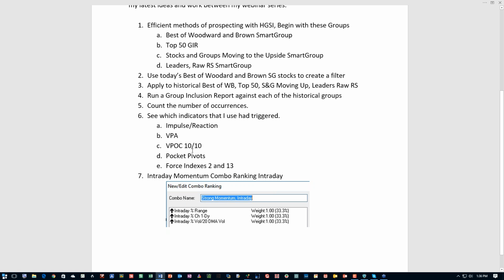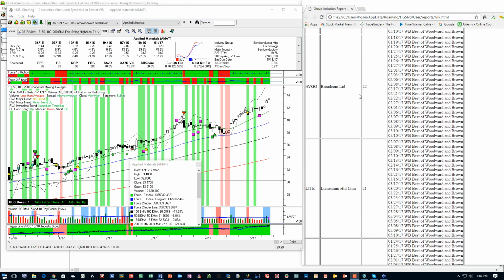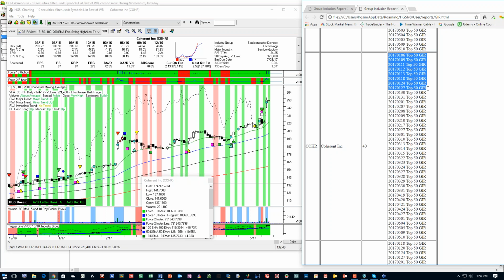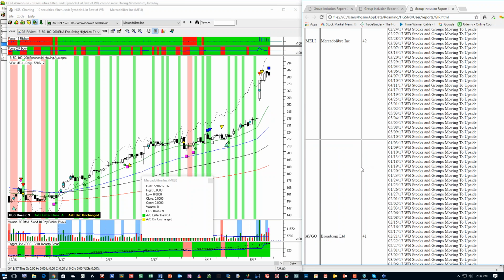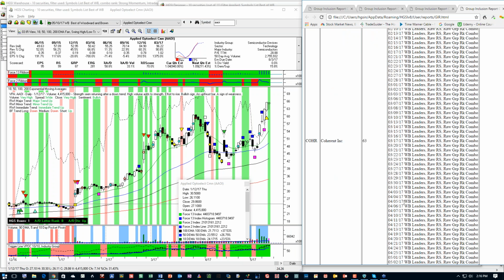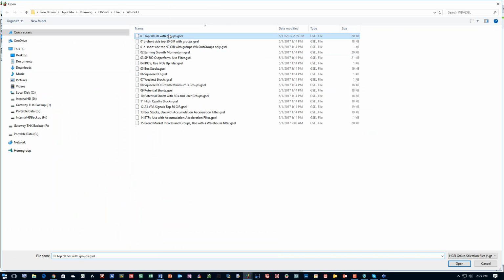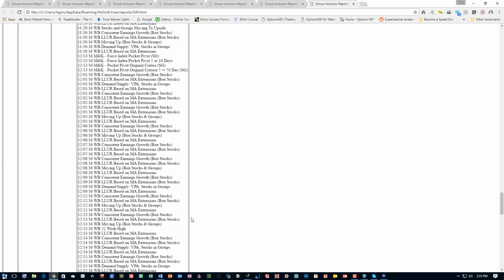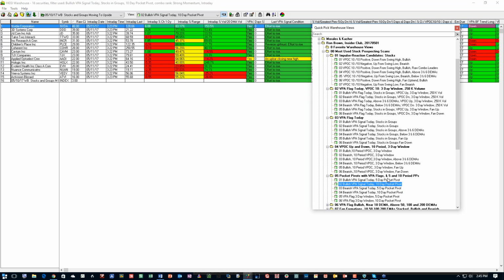Ron Brown Investing, Insider Club Webinar - 170511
My primary prospecting method is to locate strong stocks pulling back from recent highs, the “IR or Impulse/Reaction method”, but HGSI offers many other “trigger” methods to get into a trade including VPA, VPOC, Pocket Pivots, etc.

The IR method is based upon locating trending stocks which are exhibiting short-term consolidation. Rather than chasing stocks that are in expansion mode, it is better to wait for contraction, then buy a stock, ETF, or option when the security is emerging from the contraction area.

There are several other tools unique in HGSI that can be used as “triggers” to get into trades on the long and short sides. These include VPA flags, VPOC 10/10, Pocket Pivots, and Force Indexes. This month, Insider Club members, will get updates that include most of these “triggers”.

At this webinar I’ll be using a new Combo Ranking that emphasizes momentum intraday. This permits us to locate potential trades intraday rather than waiting for the end of day quotes.

Best Regards,
Ron Brown
Founder and Owner
Ron Brown Investing
BrownCo, llc